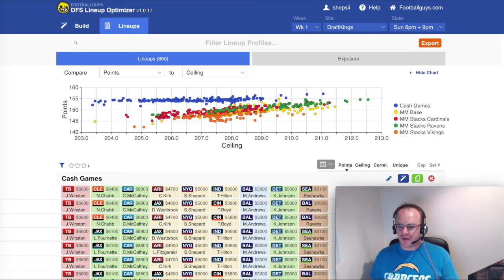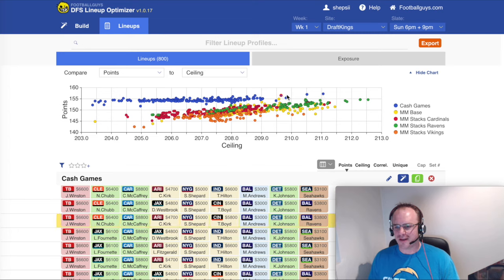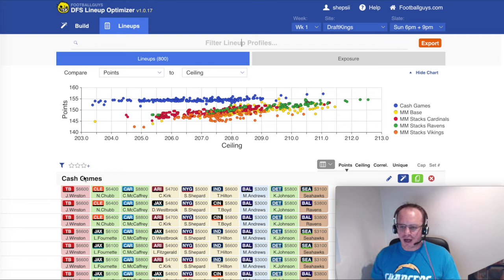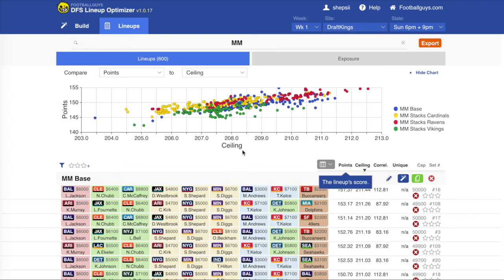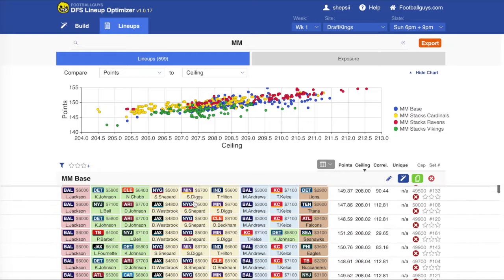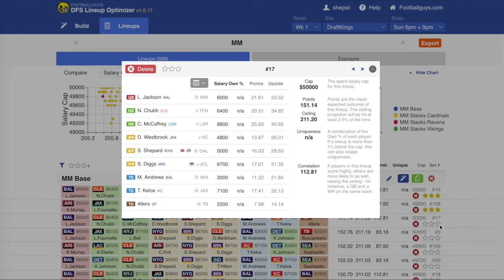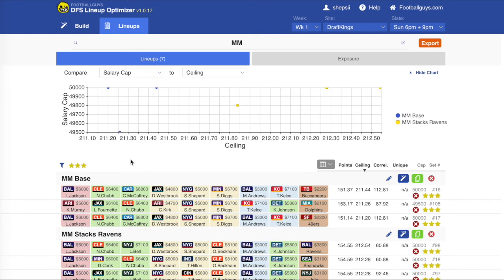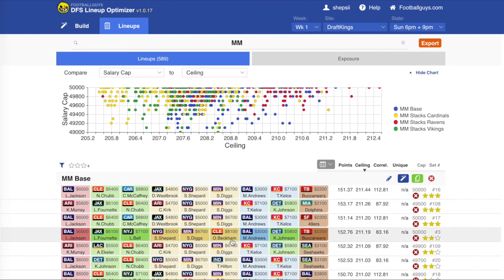Mastering The DFS Lineup Optimizer #5: Managing Lineups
@fbgapps_simon, Lead Apps Engineer at Footballguys, explains how to pick the best lineups from those you've generated, filtering by lineup profiles, deleting the worst, and favoriting the best before exporting them in CSV format.

Try the DFS Lineup Optimizer for FREE at optimizer.footballguys.com